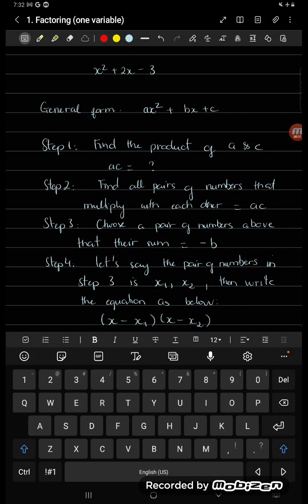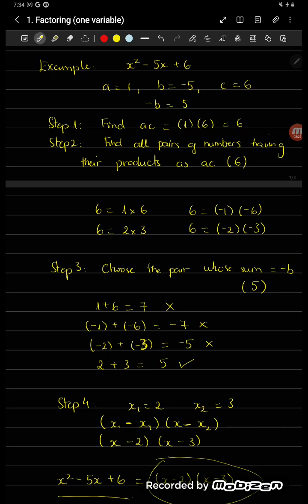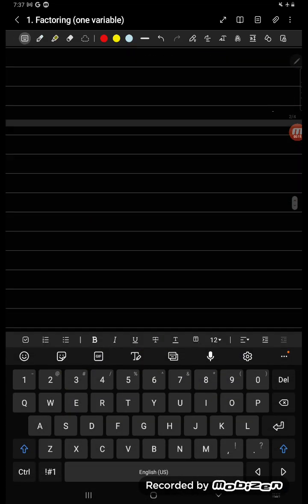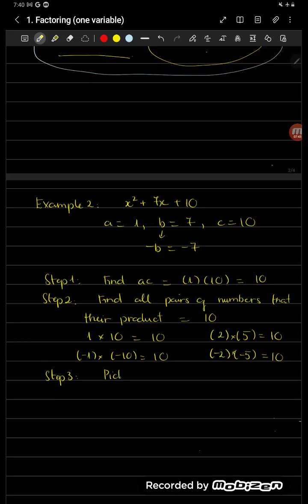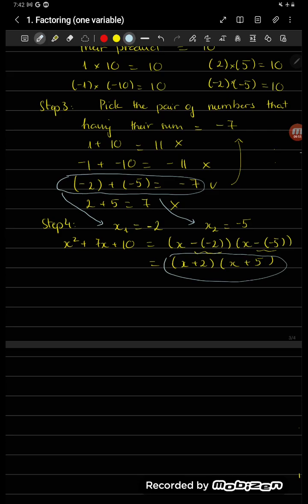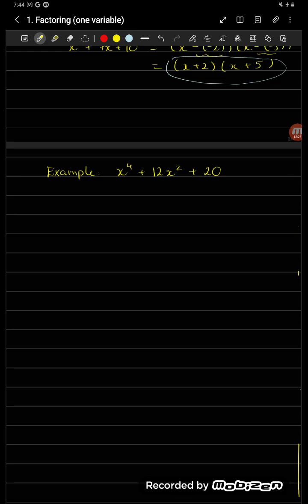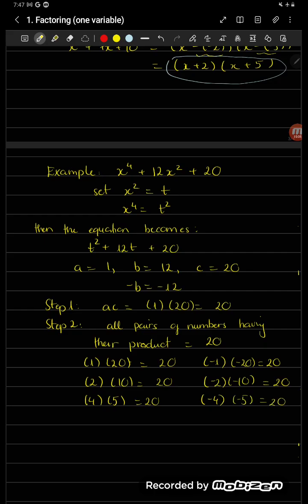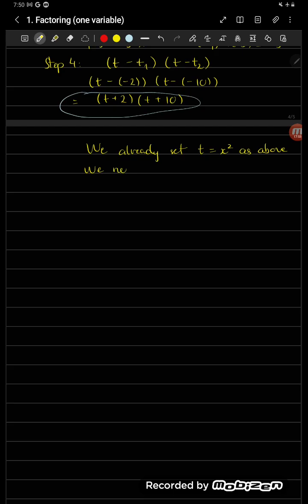Factoring ax^2 + bx + c